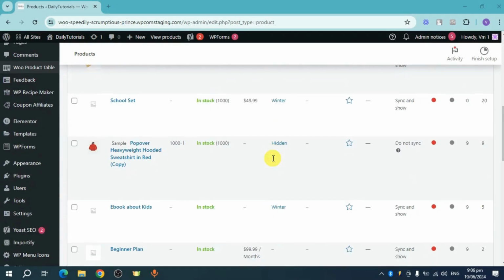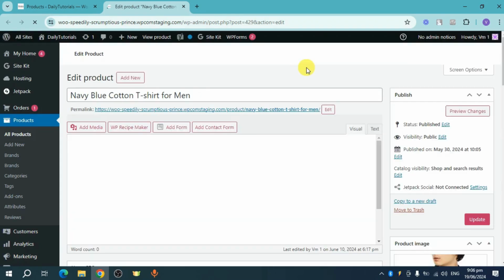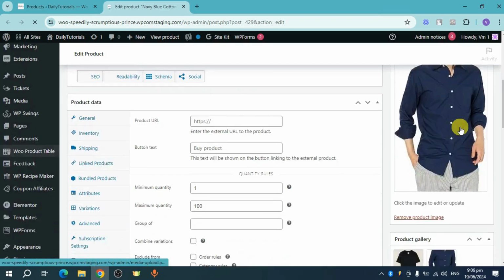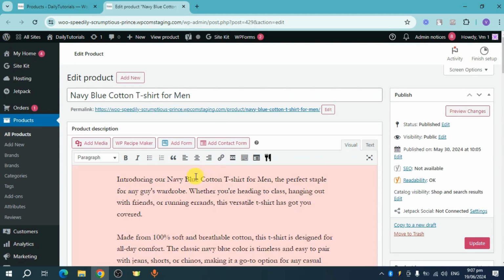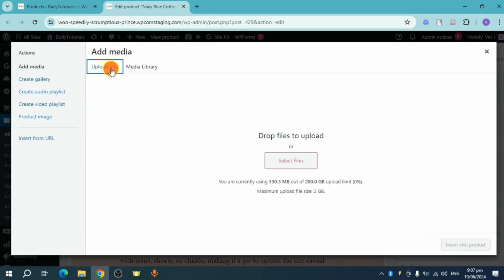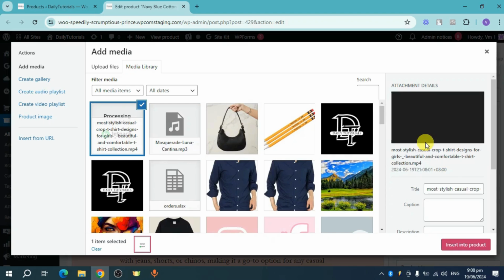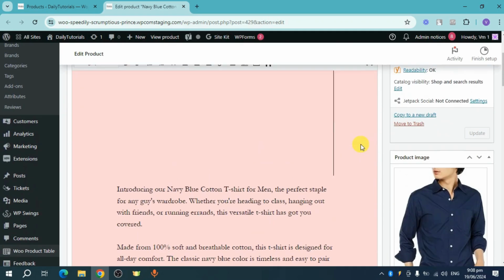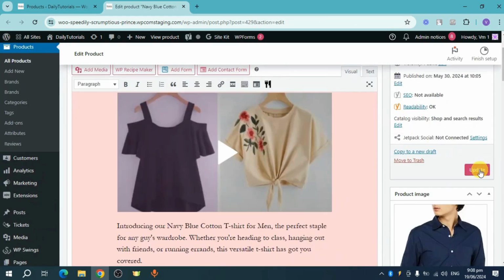How to Add a Video to Product Page in WooCommerce | WooCommerce Tutorial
Want to enhance your product pages with engaging videos? Adding a video to a WooCommerce product page can showcase your product’s features and boost customer engagement. This tutorial will guide you through embedding a video on a product page in WooCommerce.

In this tutorial, you’ll learn:
How to add a video URL or embed code to your product description.
Step-by-step instructions for using plugins to create a dedicated video section.
Tips for optimizing video placement to improve user experience and conversions.

Engage your audience—follow these steps to add a video to a product page in WooCommerce!